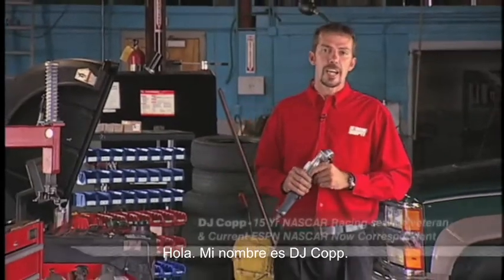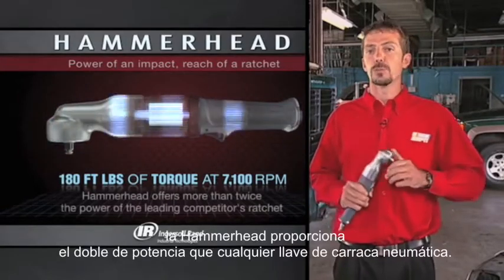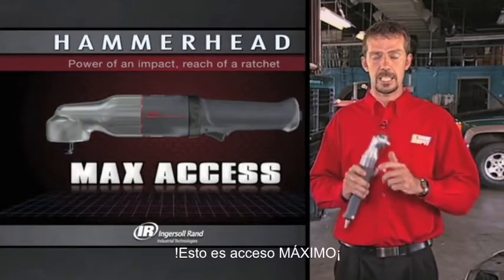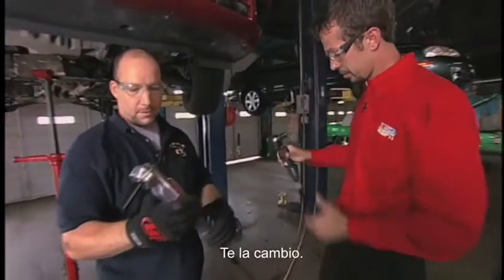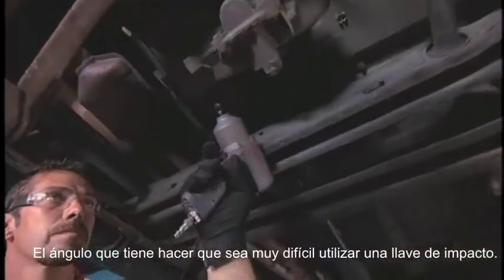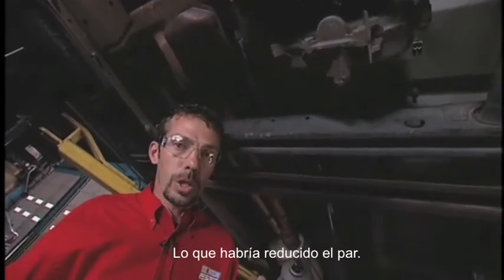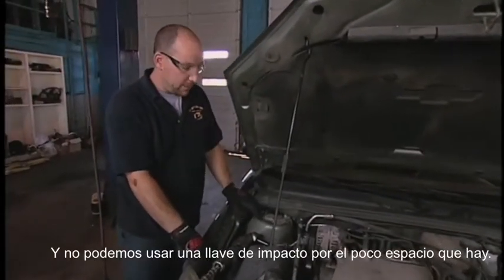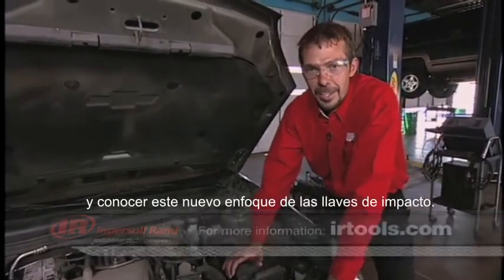Hammerhead, la primera llave de impacto angular para espacios reducidos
Hammerhead es una llave de impacto en ángulo recto con la forma de una carraca que proporciona un par máximo de 244 Nm (180 ft-lb) con una altura de 50mm en la cabeza angular. Muchos mecánicos y técnicos a la hora de quitar tuercas prefieren trabajar con llaves de impacto por su mayor fuerza y rapidez,  pero en espacios reducidos, la mayoría de estas llaves no se pueden utilizar de forma efectiva debido a su tamaño. Estos problemas son cosa del pasado gracias a la revolucionaria Hammerhead de Ingersoll Rand.